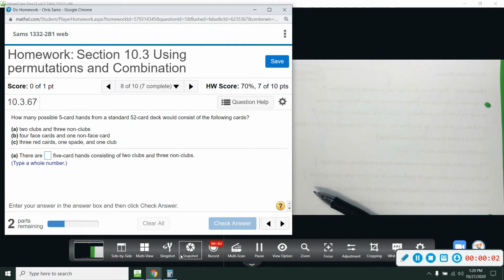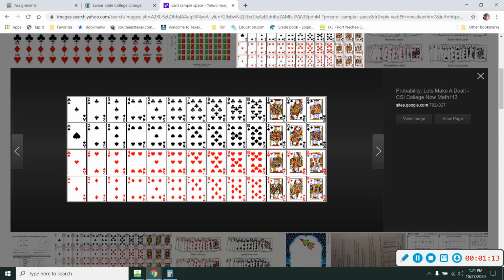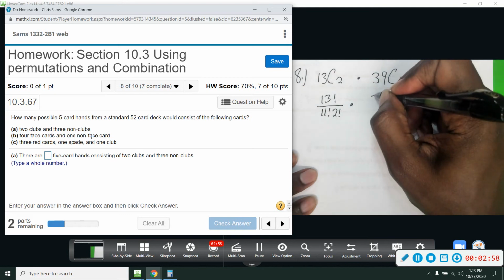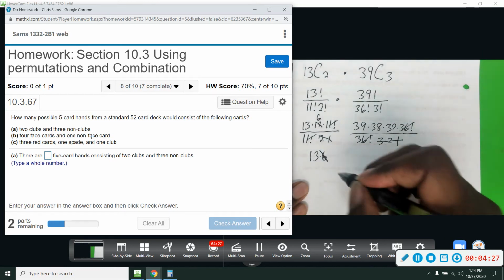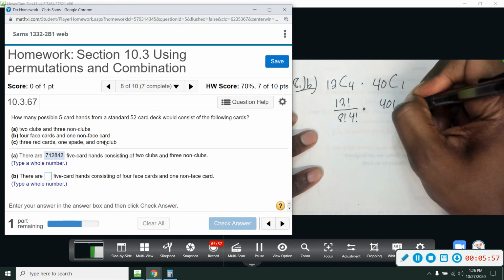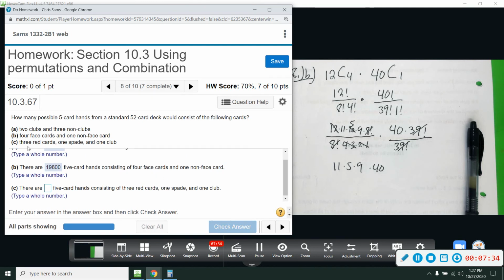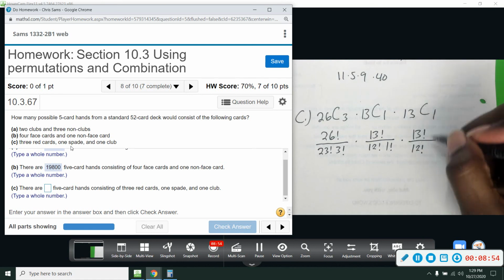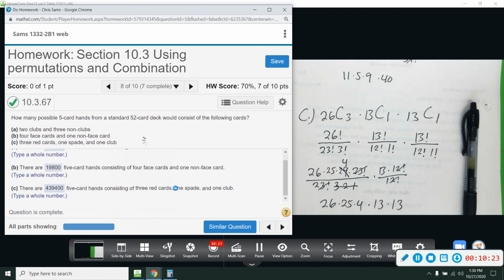Contem Mylab 10 3 8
Contem Mylab 10 3  Permutations and Combinations